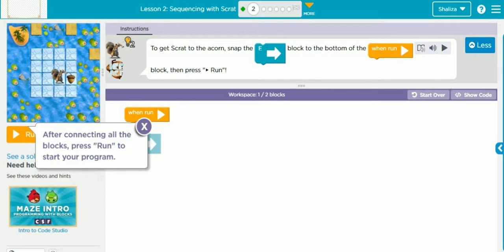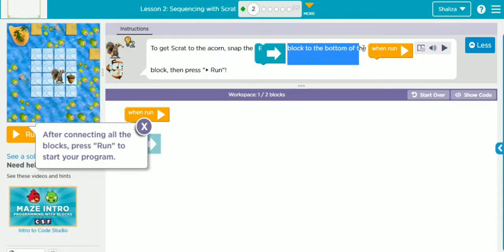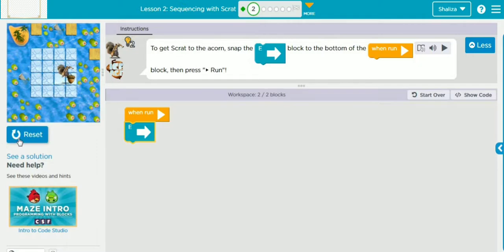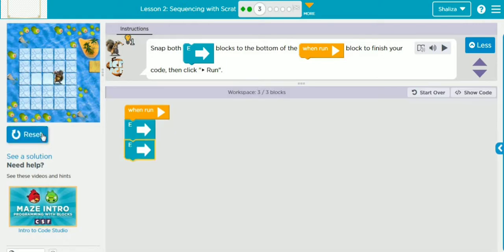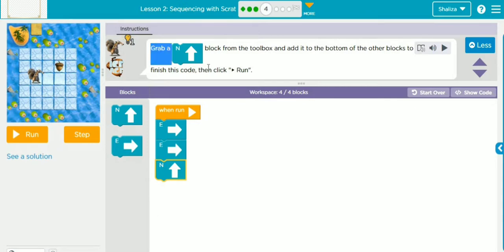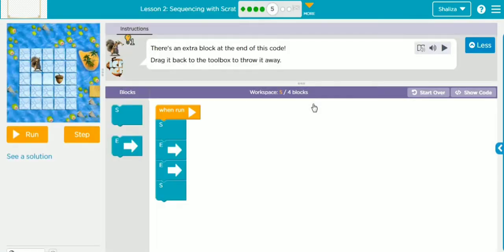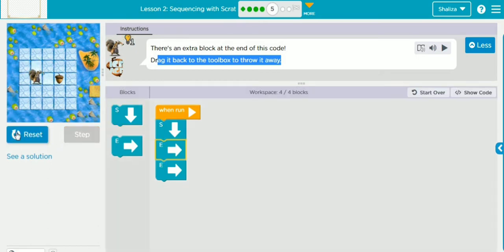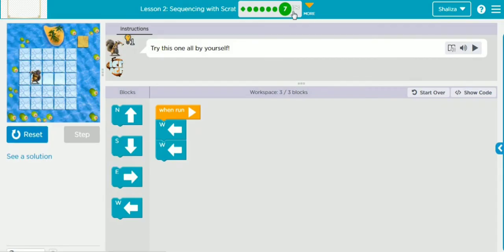Lesson 2: Sequencing with Scrat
Coding